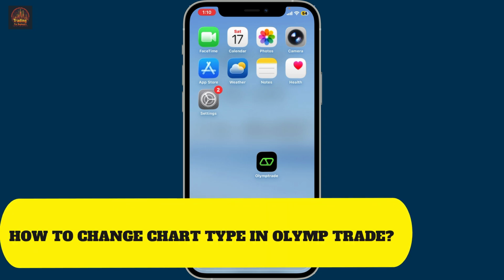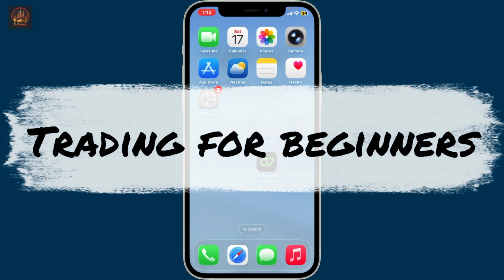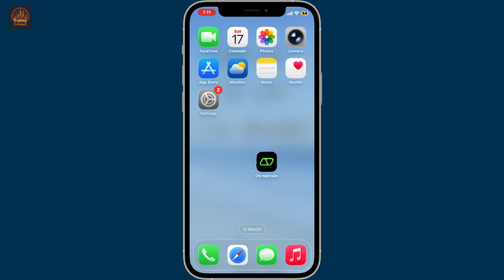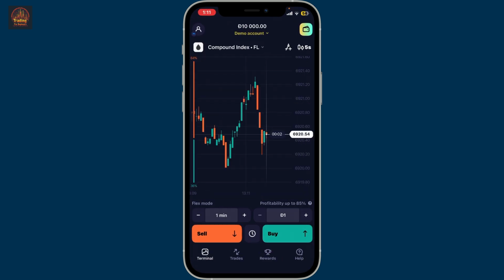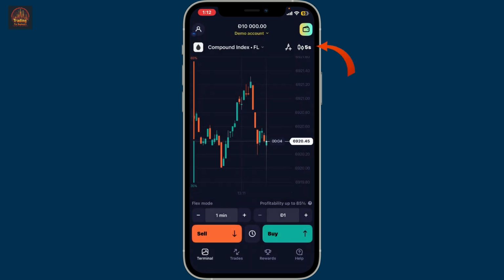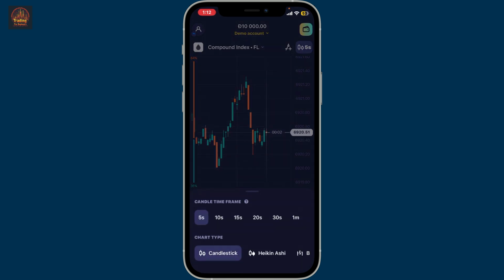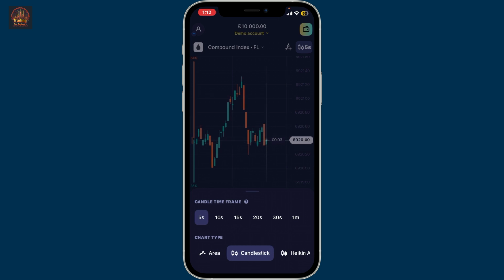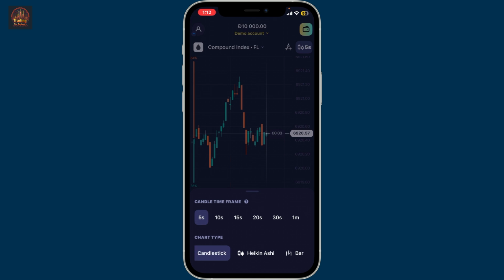How to Switch Chart Types in Olymp Trade? Olymp Trade Chart Type Tutorial 2026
Learn how to change the chart type in Olymp Trade quickly and easily in 2026! This step-by-step tutorial shows you how to switch between line, candlestick, and area charts, adjust your trading view, and optimize your analysis for better decision-making. Perfect for beginners and traders looking to improve their charting skills.